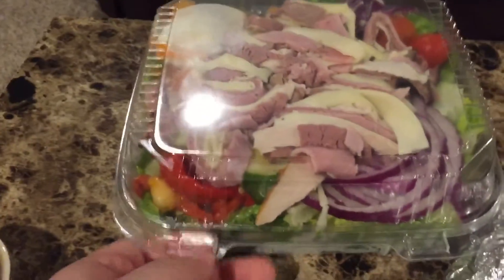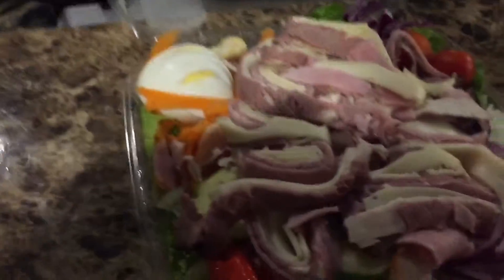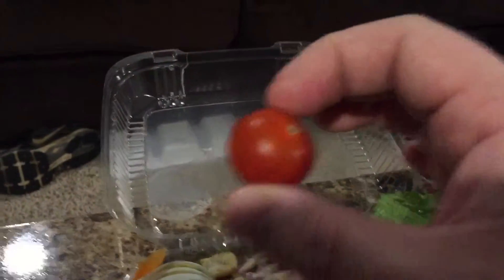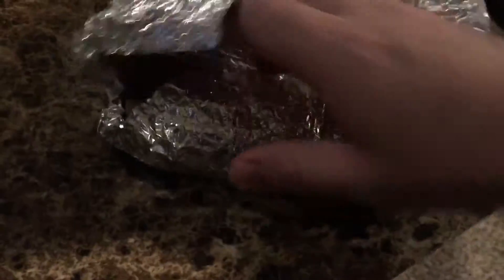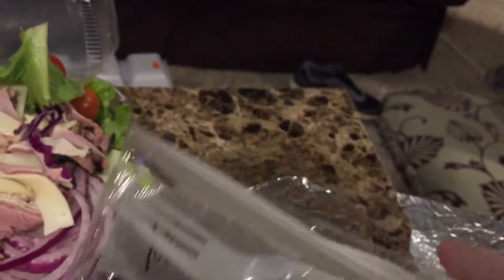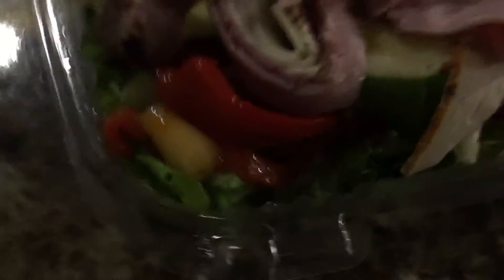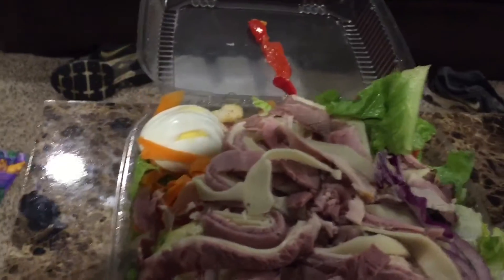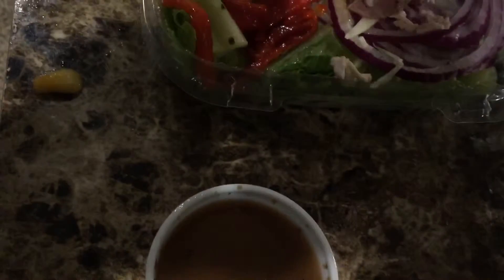Tight Jeanz: Opened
Semi-acknowledged retired professional wrestler Justin America stars in the first episode of Tight Jeanz Filmz new series. Tight Jeanz: Unboxed is where members of the TGF family unbox exciting products that most likely were bought with their own mind money.